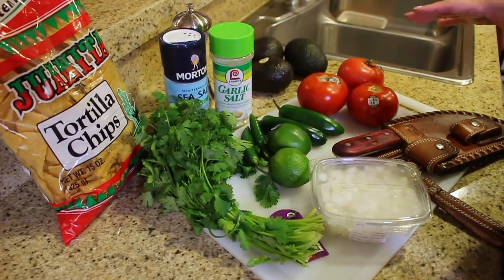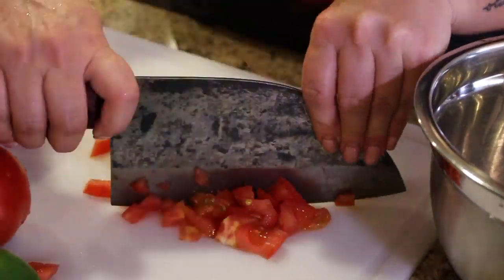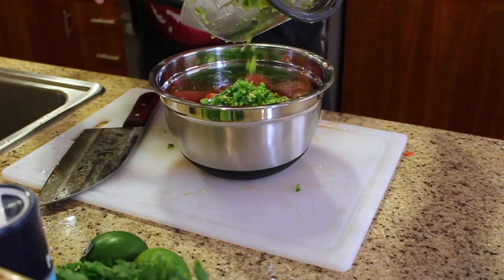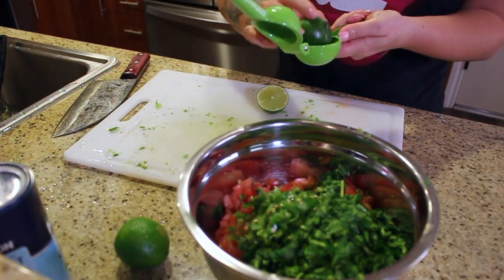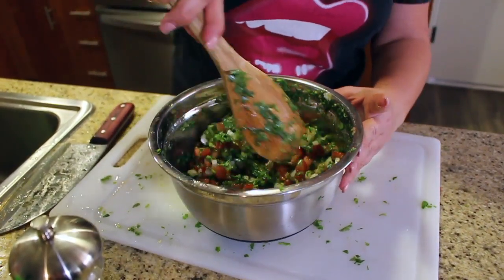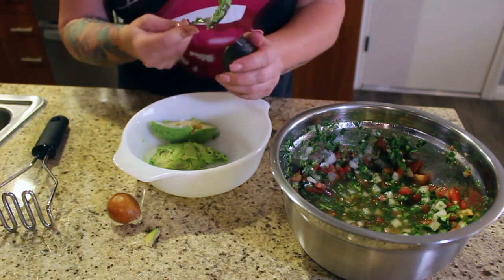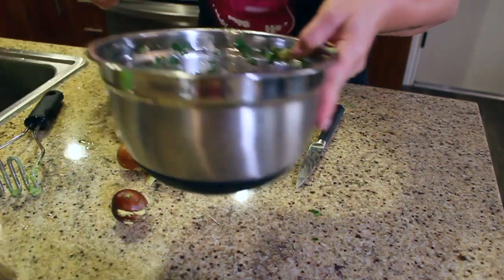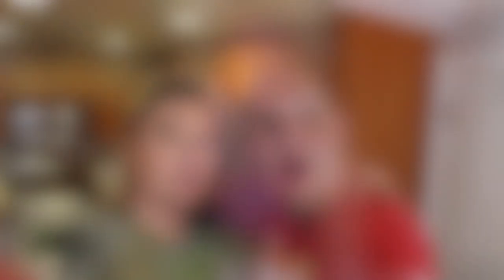Easy Homemade Salsa and Guacamole Recipe | Homemade Pico de Gallo | Fresh Guacamole Idea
It's so easy to make homemade salsa and guacamole. A homemade Pico de Gallo recipe. A fresh guacamole idea. This video will show you how to make it! Follow this salsa recipe.

The Best Kewpie Squeeze Mayonnaise

* AMAZING ITEMS THAT WE OWN, USE, AND LOVE **

NuWave Brio Air Fryer
Weber Kettle
Blackstone 22 inch Griddle
Lodge Cast Iron Skillet
Ninja Food Chopper